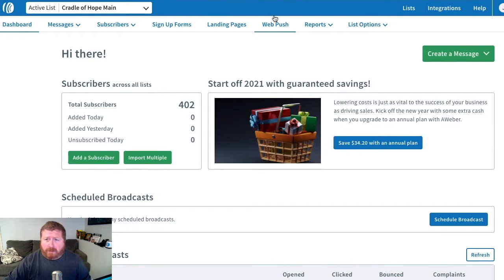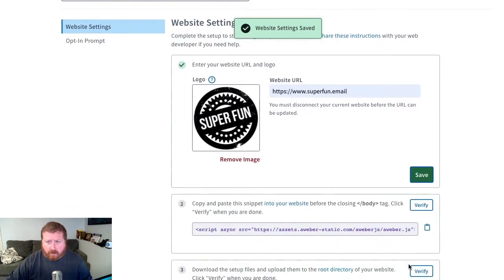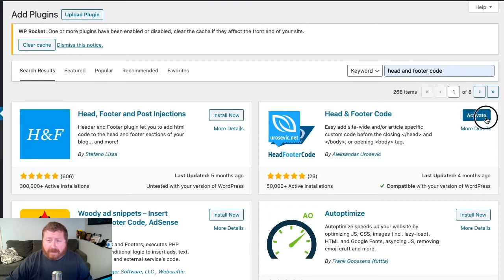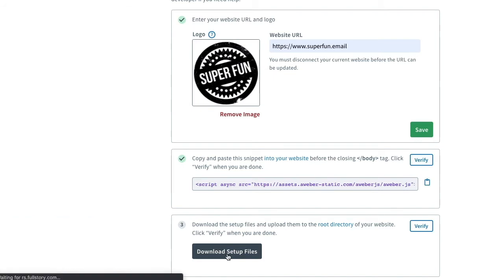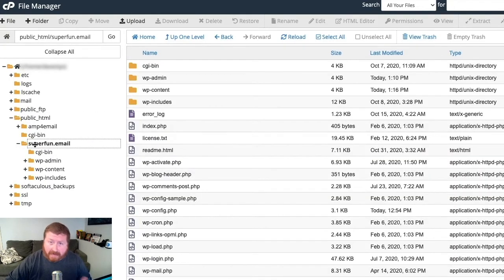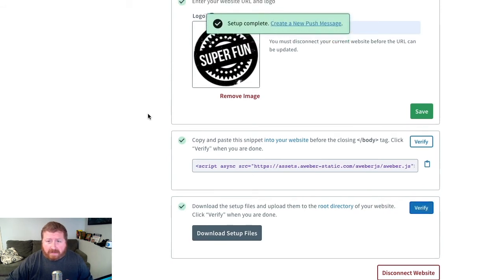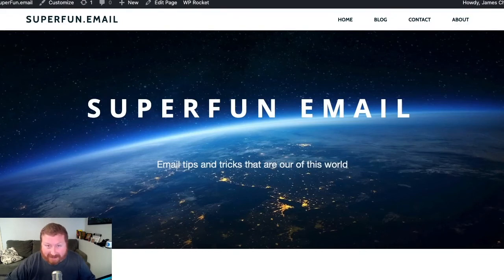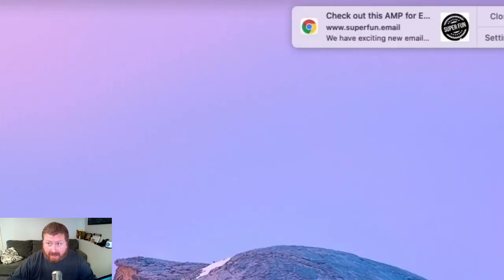How to set up Web Push Notifications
In this video you'll learn how to set up your site so visitors can sign up to receive web push notifications, and how to create and customize those updates.

Get started with AWeber for free. No credit card. No time restriction. Create a free account now